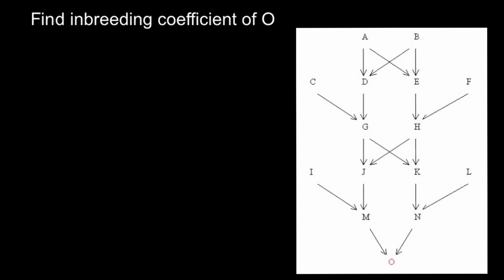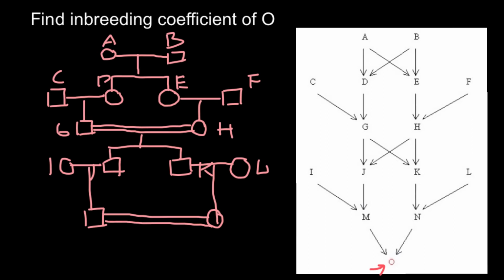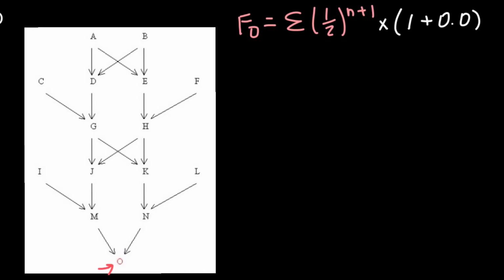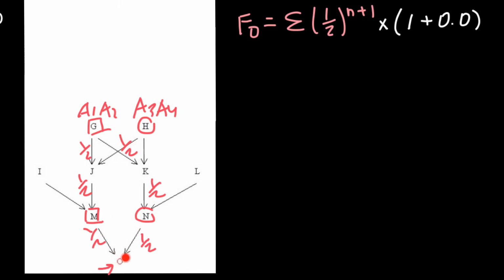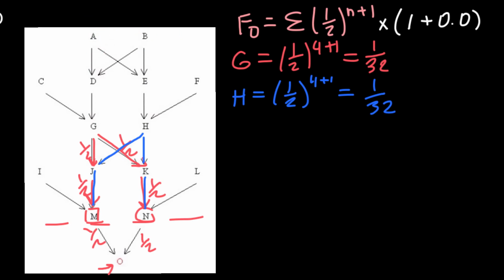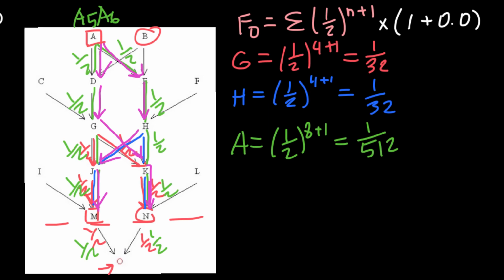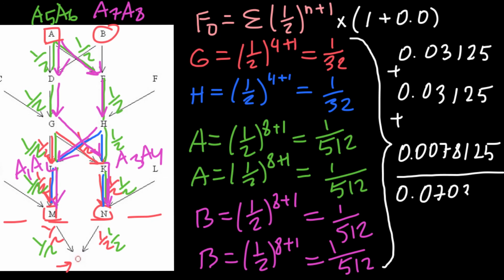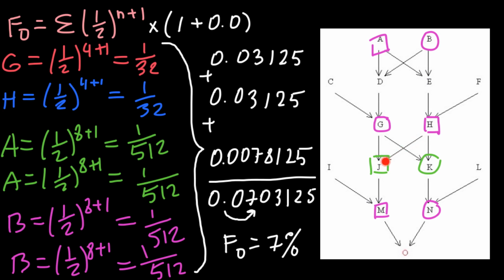How to Find Inbreeding Coefficient (advanced problem)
What is inbreeding and how can it impact health?

Inbreeding, put simply, is the mating of related individuals – those individuals with common ancestors. High levels of inbreeding can impact the health of individual dogs, as it increases the chances of a dog being at risk for both known and unknown inherited disorders. It could also have an impact on the breed as a whole, for example, a reduction in litter size and fertility.

It is impossible to make precise predictions about the exact impact that inbreeding has on an individual dog, but we do know that, as the degree of inbreeding increases, the risk of having a serious and harmful impact on the breed as a whole will increase.

How can you measure the degree of inbreeding?

The degree of inbreeding can be measured by using a Coefficient of Inbreeding (COI). This is the probability that two copies of the same variant at a gene have been inherited from an ancestor common to both the sire and dam. The lower the degree of inbreeding, the lower the inbreeding coefficient.